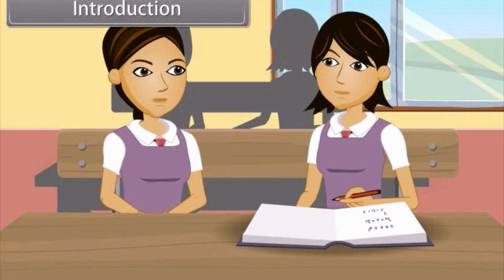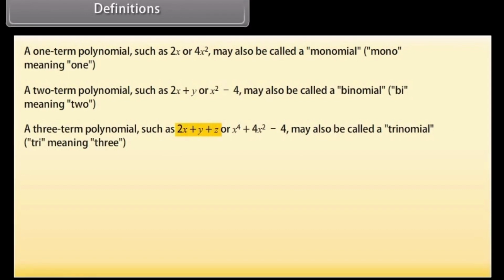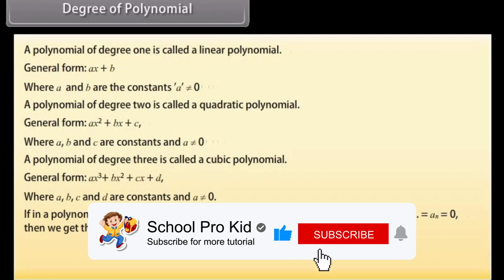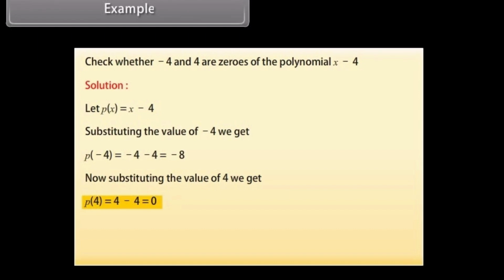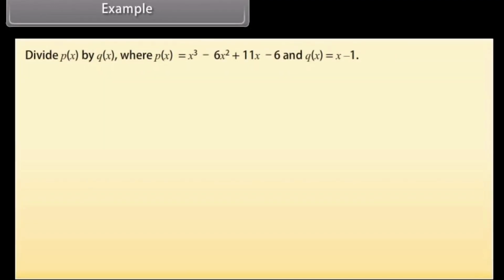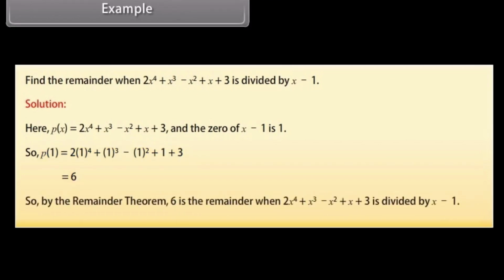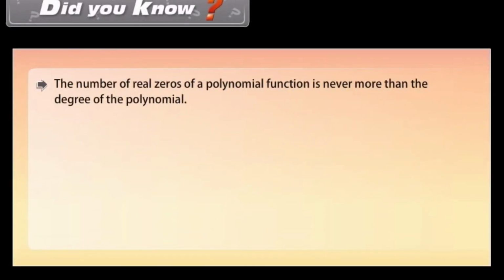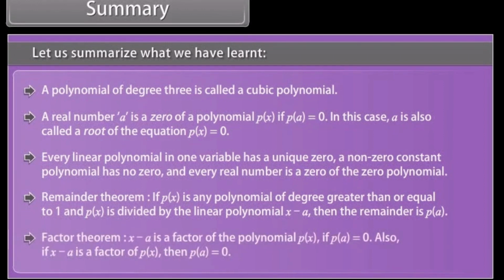Polynomials | Class 9 Maths | Definition, Types & Real-Life Applications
🔢 What are Polynomials? In this Class 9 Maths lesson, we explore the definition, types, and properties of polynomials with examples.

1. What is a Polynomial?
A polynomial is an algebraic expression consisting of variables, coefficients, and exponents, combined using addition, subtraction, and multiplication.

📌 Example:

Expressions like 3x² + 2x - 5 and x³ - 4x + 7 are polynomials.

✅ Key Conditions:

The exponents must be whole numbers (0, 1, 2, 3, etc.).

Variables cannot be in the denominator or under square roots.

2. Types of Polynomials
📌 Based on the Number of Terms:
1️⃣ Monomial: Contains one term (e.g., 5x, 3y²).
2️⃣ Binomial: Contains two terms (e.g., x + 2, 3x² - 4x).
3️⃣ Trinomial: Contains three terms (e.g., x² + 3x + 1).
4️⃣ Multinomial: Contains more than three terms.

📌 Based on the Degree (Highest Exponent of the Variable):
🔹 Constant Polynomial: No variable, just a number (e.g., 7).
🔹 Linear Polynomial: Highest exponent is 1 (e.g., x + 3).
🔹 Quadratic Polynomial: Highest exponent is 2 (e.g., x² + 5x + 6).
🔹 Cubic Polynomial: Highest exponent is 3 (e.g., x³ - 2x² + 4x - 1).

3. Zeroes of a Polynomial
The zero of a polynomial is the value of x that makes the polynomial equal to zero.

📌 Example:
For the polynomial x - 3, if we set it equal to zero, the solution is x = 3. So, 3 is a zero of the polynomial.

4. Operations on Polynomials
🔹 Addition: Adding two polynomials by combining like terms.
🔹 Subtraction: Subtracting one polynomial from another.
🔹 Multiplication: Expanding expressions using multiplication rules.
🔹 Division: Breaking down polynomials into simpler expressions.

5. Applications of Polynomials in Real Life
📌 Physics & Engineering – Used in designing curves, motion paths, and structures.
📌 Economics & Business – Helps in cost and revenue calculations.
📌 Computer Science – Used in algorithms and data processing.
📌 Biology & Medicine – Helps in studying growth patterns and disease spread.

6. Conclusion
Polynomials are an essential part of mathematics and algebra. Understanding their types, operations, and applications helps in solving real-world problems.

📚 Perfect for: Students studying CBSE, ICSE, and State Board Class 9 Maths, covering Algebra and Polynomials.